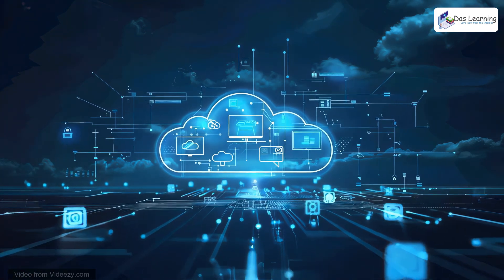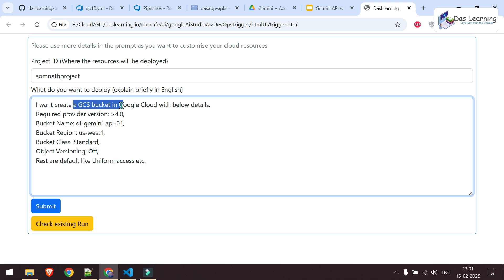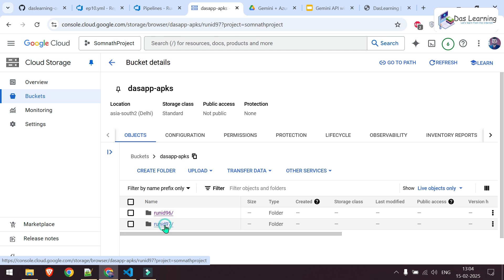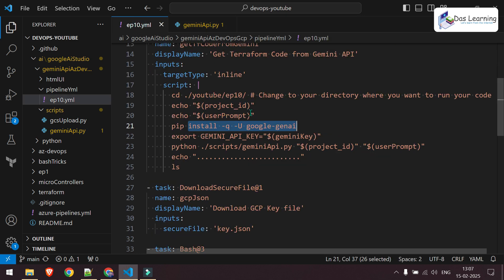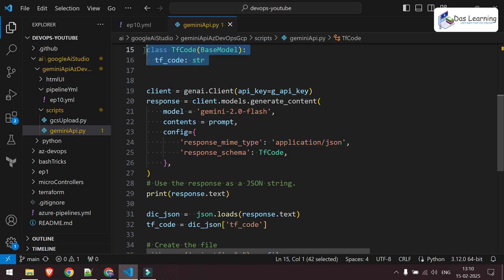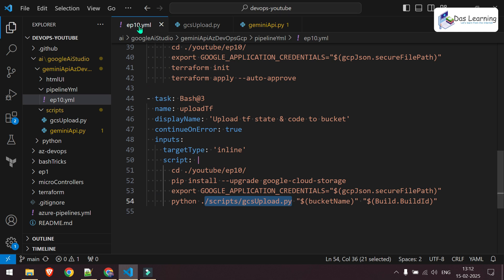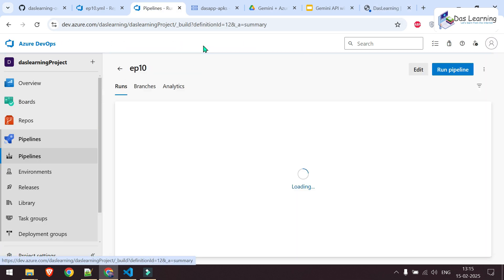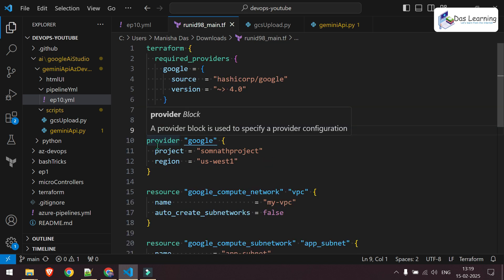Google Gemini AI with Azure DevOps to deploy literally ANYTHING on Cloud | AI Code Generation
Writing code for every cloud resource using Terraform takes time. Isn't it?

What if I tell you you that, we can generate our  Cloud Infrastructure code for anything using AI directly from our DevOps Pipeline and deploy that?

Yes, that's absolutely crazy. Users who do not have any infra coding knowledge (might know the resource requirements from application perspective), can write the requirements in English language in the prompt and let AI handle the coding for the Infrastructure Coding.

Google AI Studio or Gemini API can produce Structured Outputs (JSON) based on our Inputs. We can easily pull out the contents from the JSON as per our requirement.